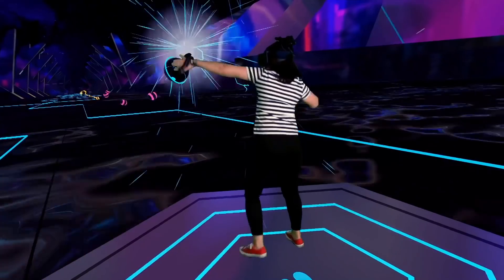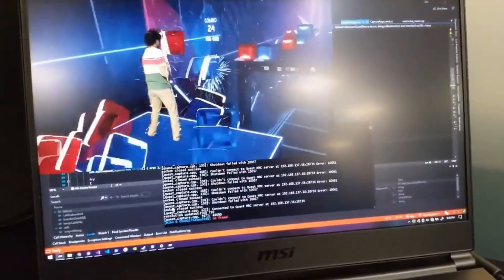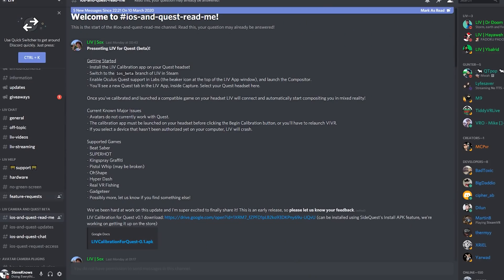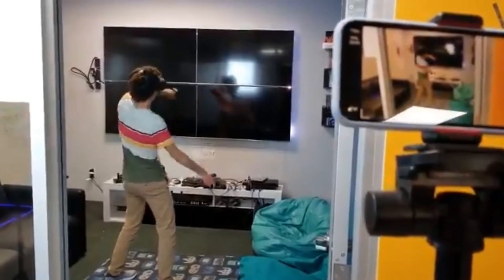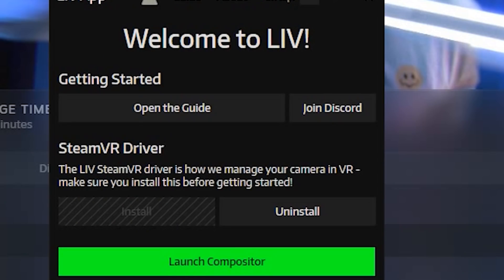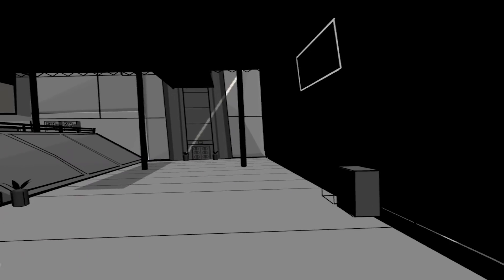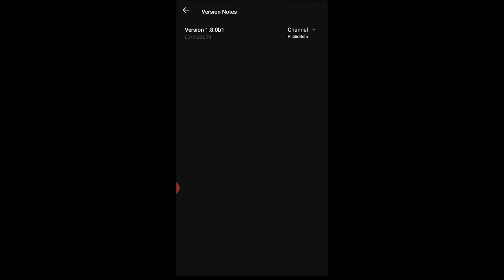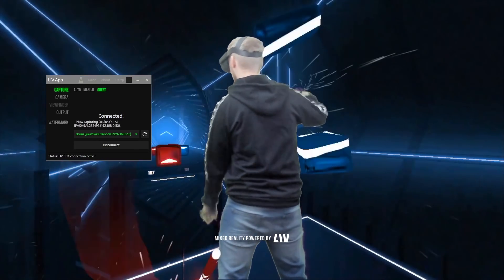How to Setup up LIV Mixed Reality on Oculus Quest | Capture the Best Gameplay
The Native Oculus Quest Mixed Reality LIV Beta is now available for you to make Virtual Reality content in the Best way possible! you do not need a gaming PC to do this!  I will show you how to setup and some basic gameplay.
One of these Setups Required:
iPhone 2018 or newer , Webcam & Green Screen, Xbox Kinect

Everything goes towards a wedding and a home to start my family..

UK coming soon but does Ship there already.

DAPUGE1
Shynee
BoggitVR
Jason Weiss
Aric
Jaroslaw Nikoniuk
Blank

Happy Gaming guys
Good Day!

Oculus Quest Giveaway or Rift S, PS4, Xbox One X, PSVR and Nintendo Switch:

My Setup:
UK-
Rode NT USB Mic
Elgato Green Screen
Panasonic Lumix G80
Oculus Quest 64GB

USA-
Elgato Green Screen
Panasonic Lumix G85
Oculus Quest 64GB